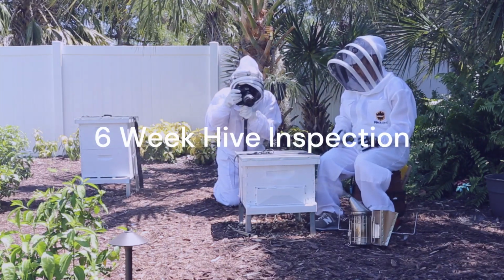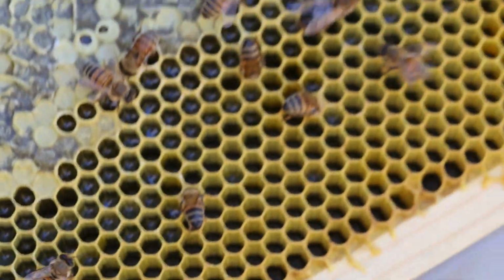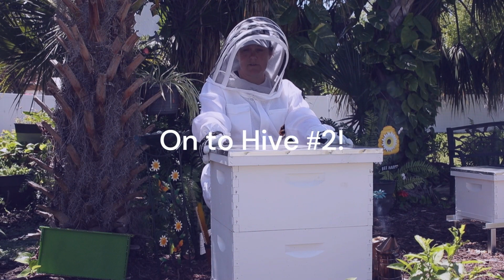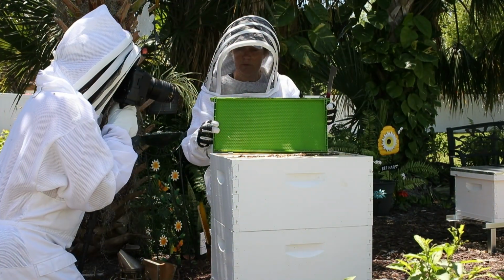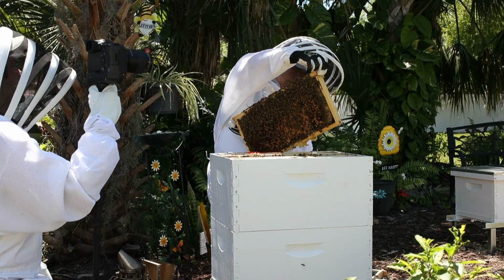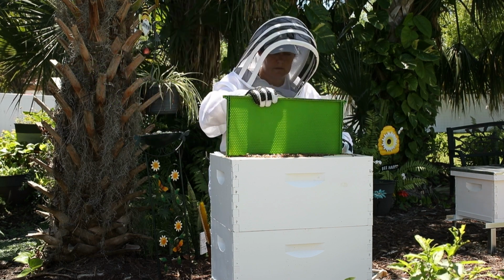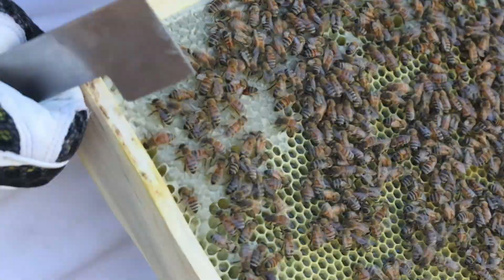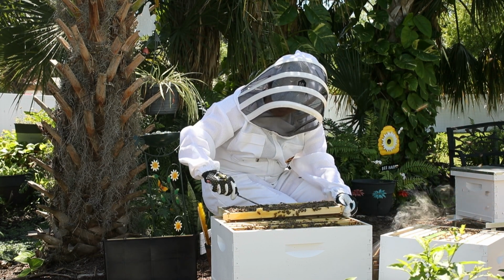Beekeeping Video #8 - 6 Week Hive Inspections | Backyard Beekeeping in North Port, Florida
In this video, we perform our 6-week hive inspections as new beekeepers in North Port, Florida. A big part of beekeeping management is staying on top of varroa mite control, and today, we add green drone frames to both of our hives for varroa management. These frames are designed to attract drone brood, which the varroa mites prefer to infest. By removing these frames periodically, we can help reduce the mite load in our hives and maintain healthier colonies.

Throughout the inspection, we check the brood pattern, queen health, and honey stores in both hives. As beginner beekeepers, we’re still learning the ins and outs of hive management, and we share what we’ve learned so far about handling common issues like pests, hive space, and bee health in Florida’s subtropical climate.

If you're interested in varroa mite management, hive inspections, or beekeeping in Florida, this video is packed with tips and insights that will help you manage your own backyard apiary.

We are brand new beekeepers as of February 2024!

My FAVORITE beekeeping gloves
My bucket organizer/stool
Really cute - Ball Honeybee Keepsake Jars

Beetle traps
Frame holder
Hive tool 2-pack
Bee Smart Robbing Screen
Bee Smart Ultimate Bottom Board
Stainless Steel Strainer
Fine Mesh Honey Strainer
Adhesive Numbers (for numbering hives)

If you like what you see here, please consider donating to support my third grade classroom